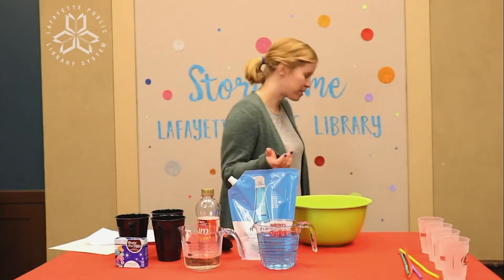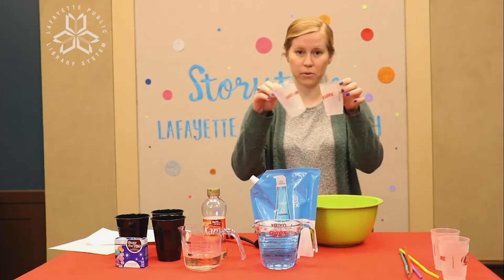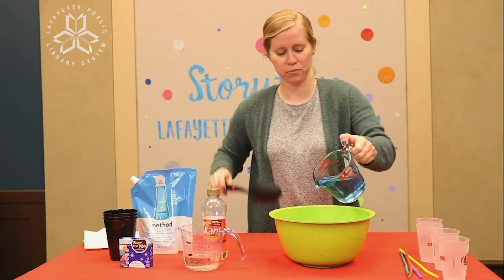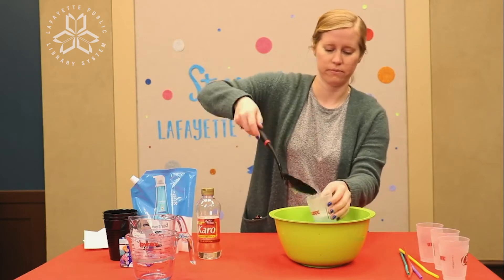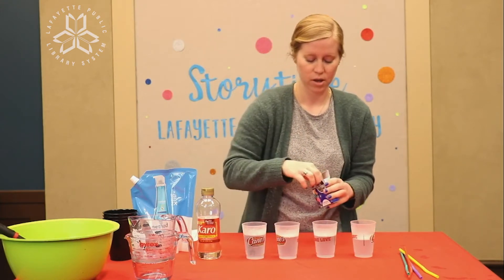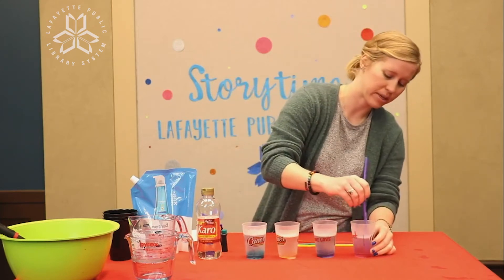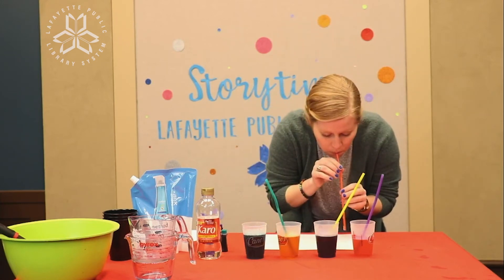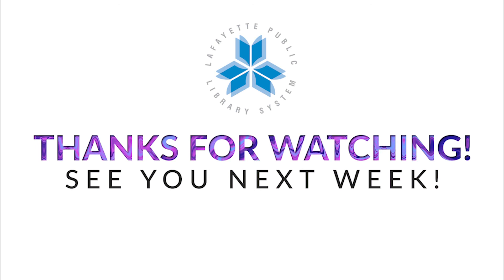Bubble Art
Have you ever painted with bubbles? We'll show you how to mix up your own bubble paint and how to use it to create your art!

and tag us in your beautiful art on Instagram: @lafpublibrary